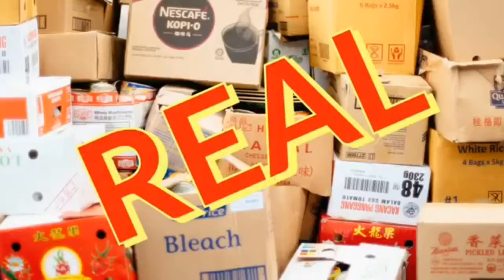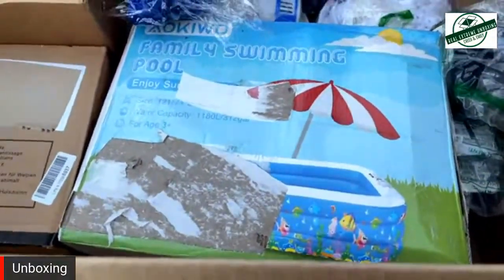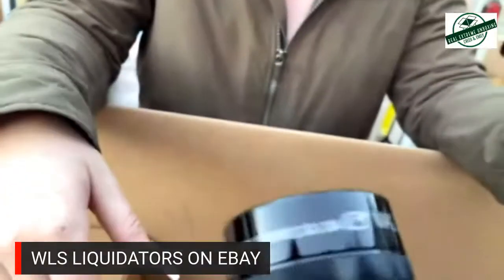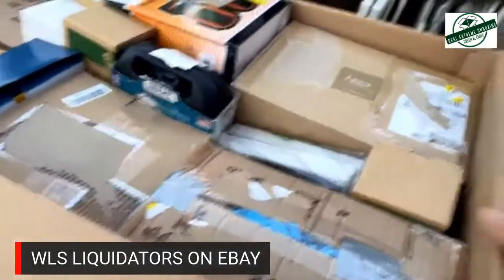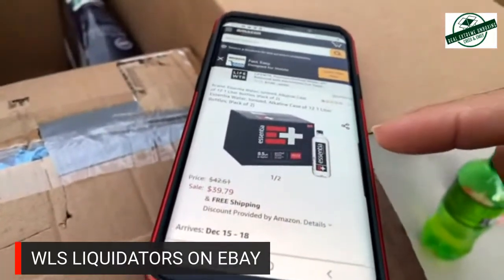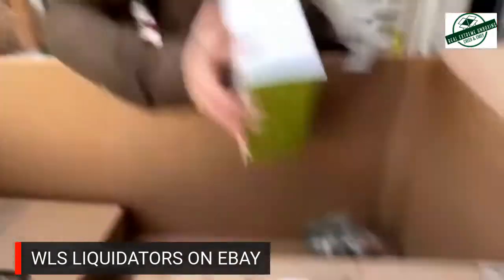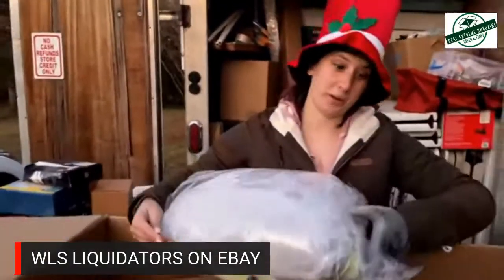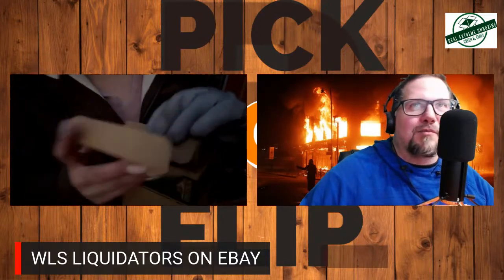$2000 AMAZON MYSTERY BOXES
2 BIG AMAZON MYSTERY BOXES FULL OF EXCITIMENT
CREED AND EMILY HAVE A HUGE UNBOXING FROM OUR FRIENDS AT AMAZON!
 WILL WE MAKE A PROFIT? SAY HI IN THE CHAT!